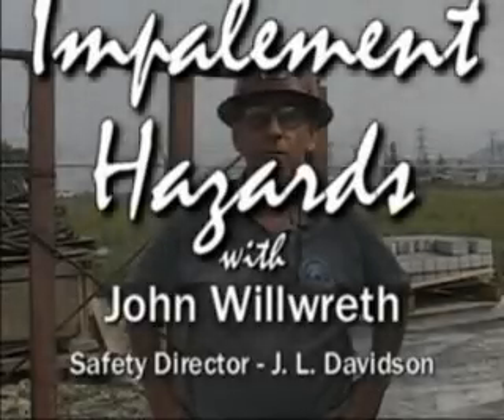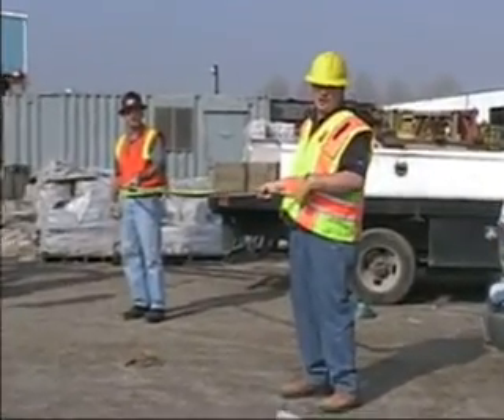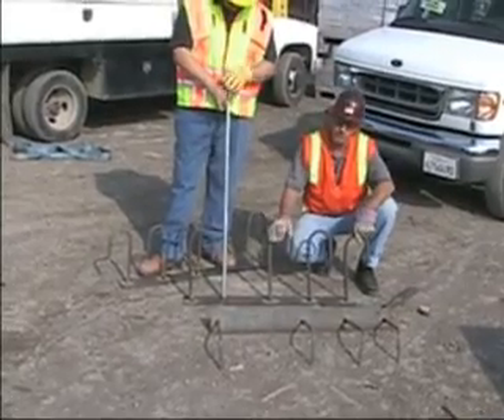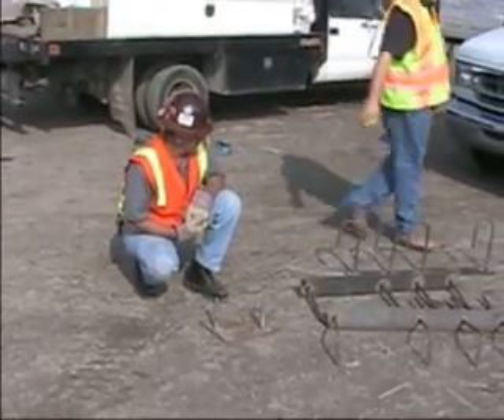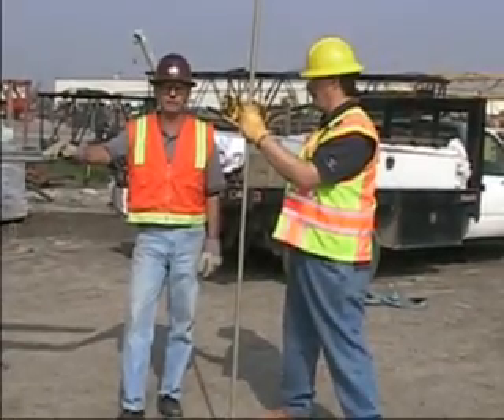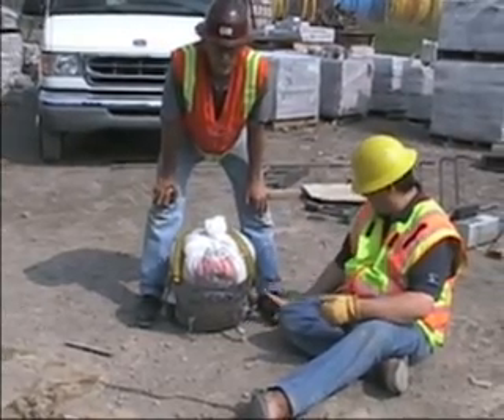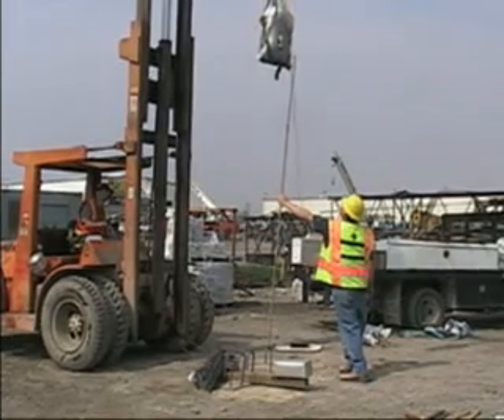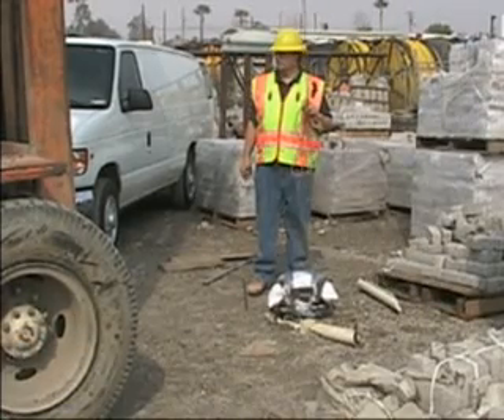Rebar Drop Test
Video made by J.L. Davidson Co. Inc.

Showing the effects of dropping a 200 lbs (approx 90 kg) sandbag on rebar and other protruding objects. California law requires 250lbs!

Also 90 and 180 degree bends prove to be ineffective in protecting against impalement.

This video was instrumental in banning bent rebar as a means of preventing impalement injuries in California.